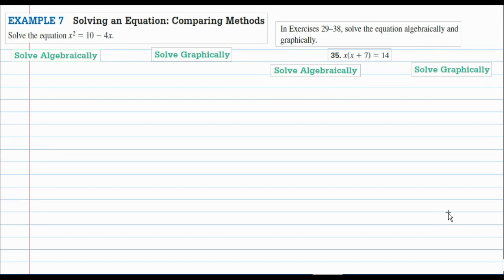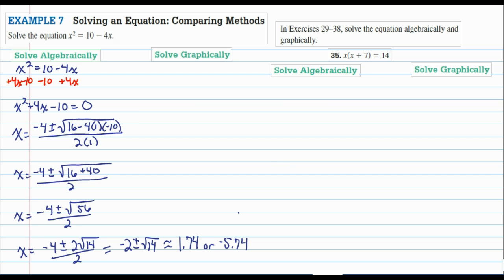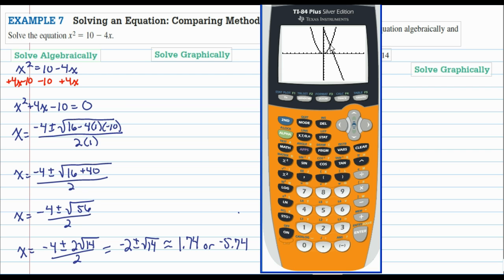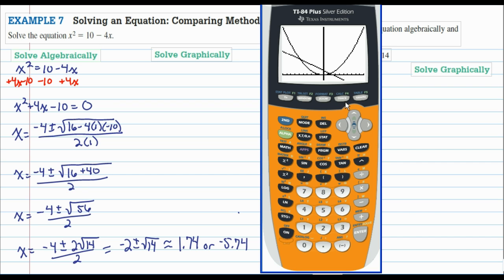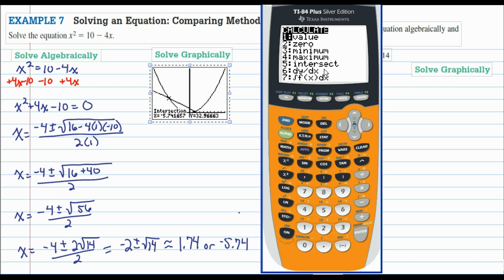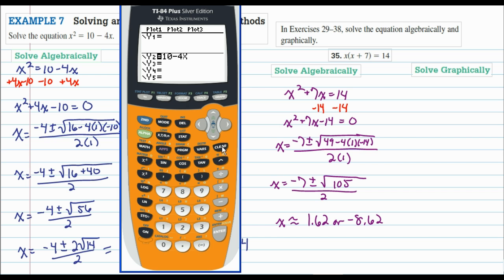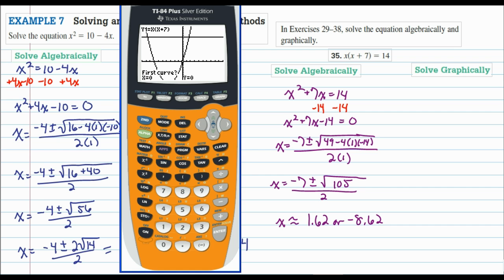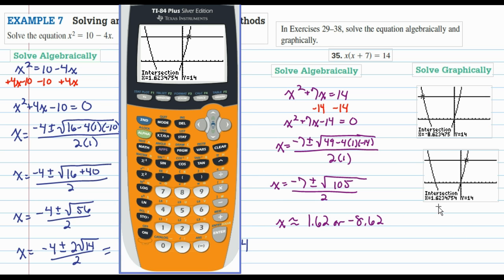Precalc 1 1 Ex 7